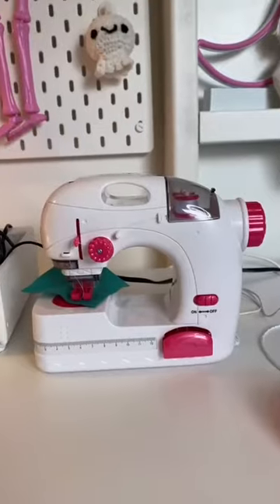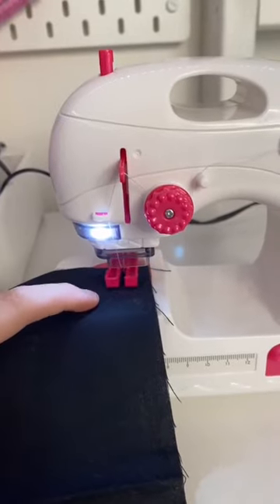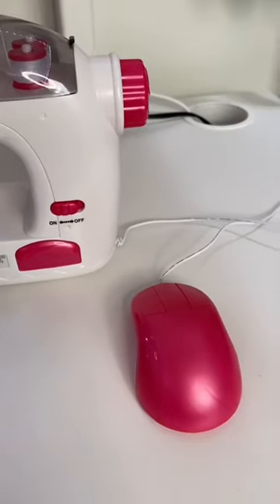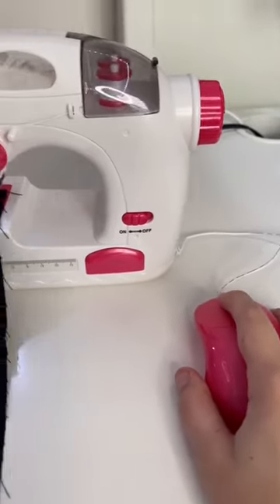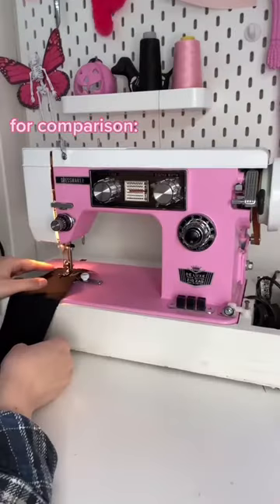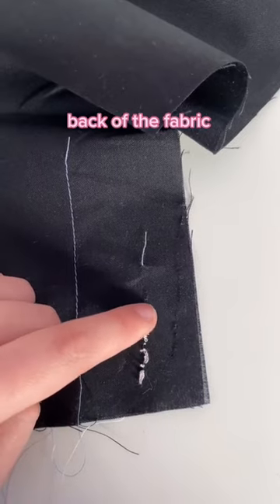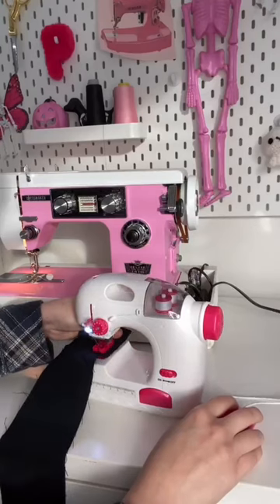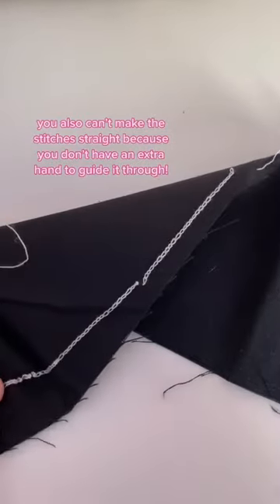trying out a mini sewing machine